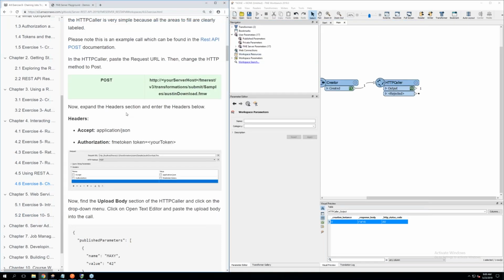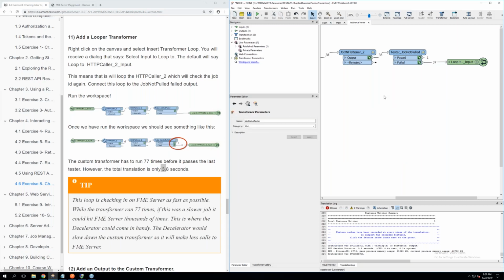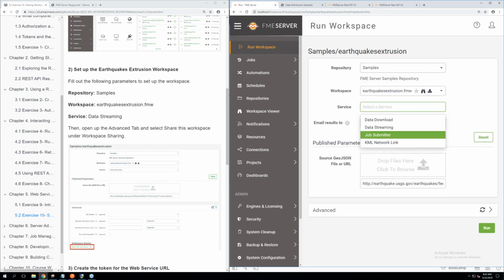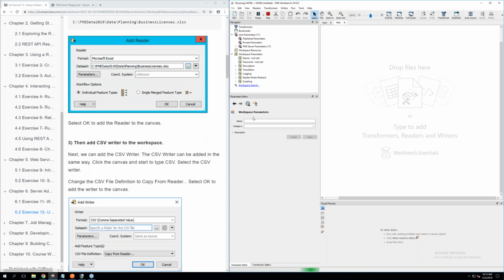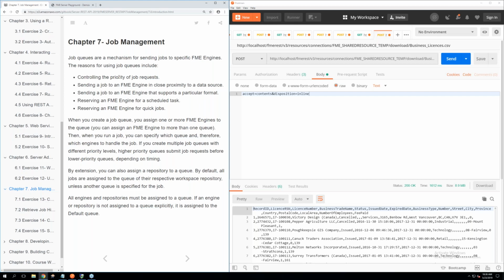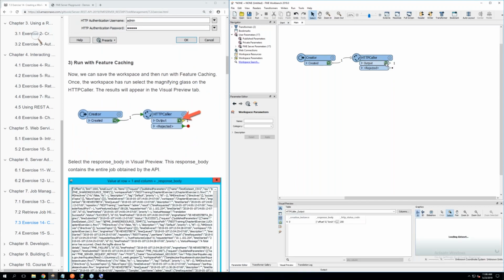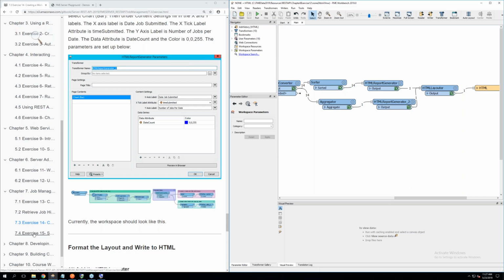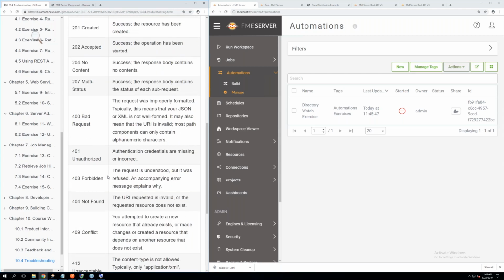Interacting with the FME Server 2019 REST API (Part 1b)